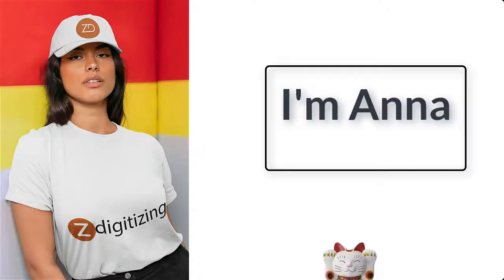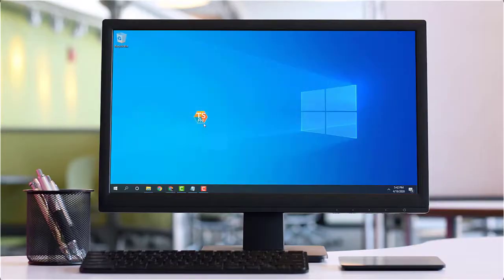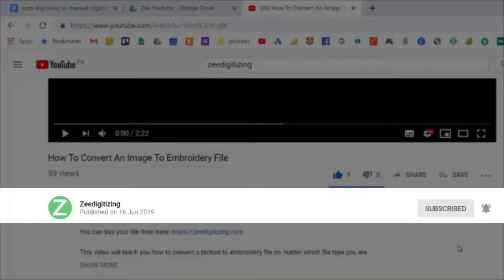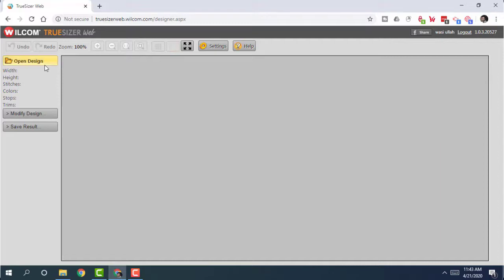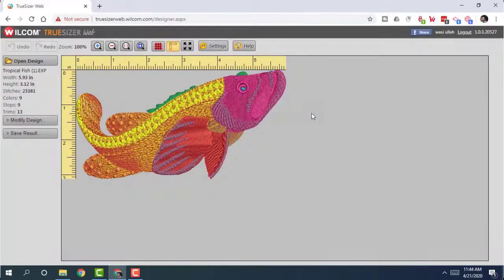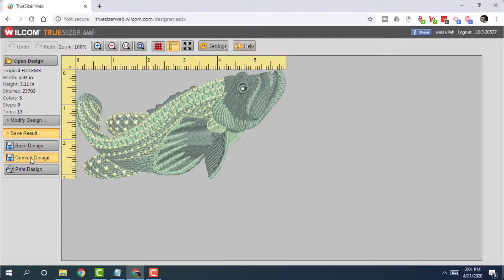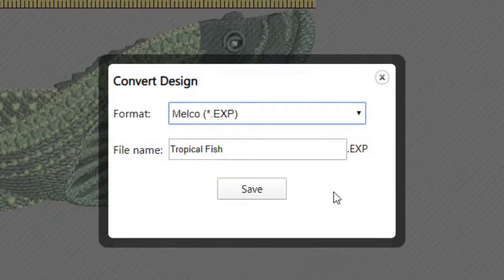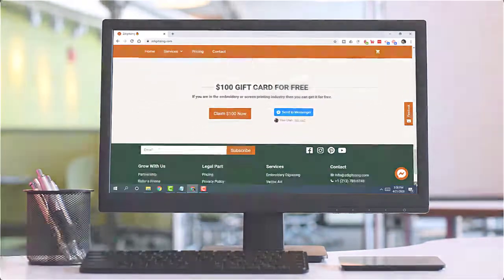How To Convert An Embroidery File For Free | Wilcom Learning tutorials | Zdigitizing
In this video, I will be sharing with you how to convert an embroidery file by using an embroidery software called wilcom truesizer.

Wilcom Truesizer web version is embroidery software that offers you various stunning and useful options that you can utilize for your embroidery project.

And the best thing about making use of this tool is that you don’t have to install it on your desktop as a regular embroidery application.

And one of the worth mentioning things about Wilcom Truesizer web is that you can convert embroidery files to your desired file type for free!